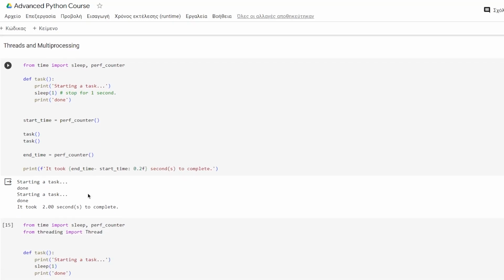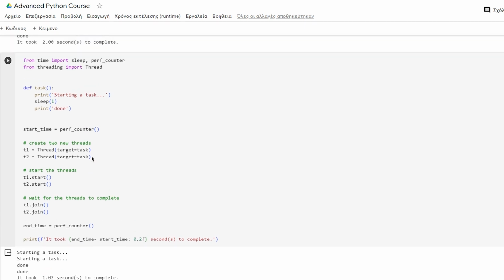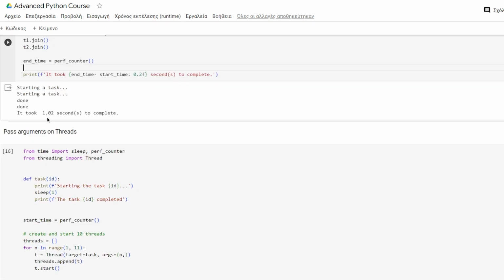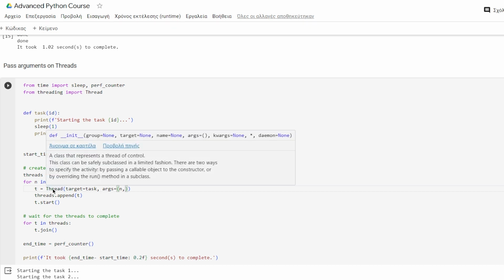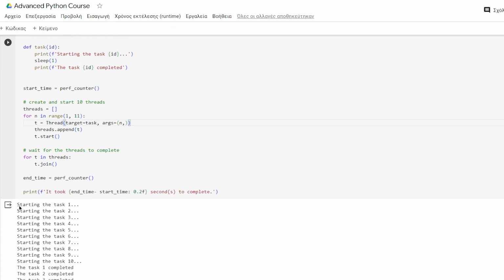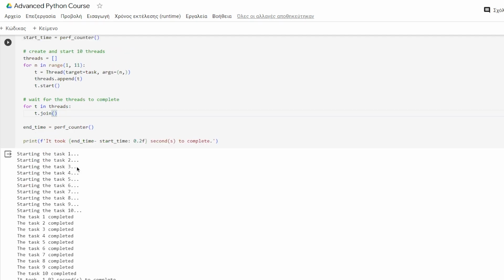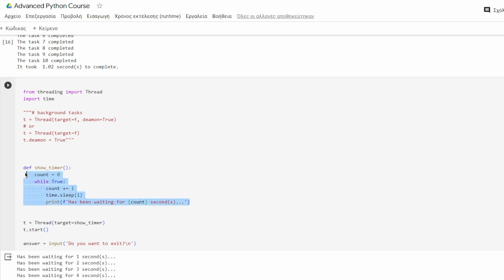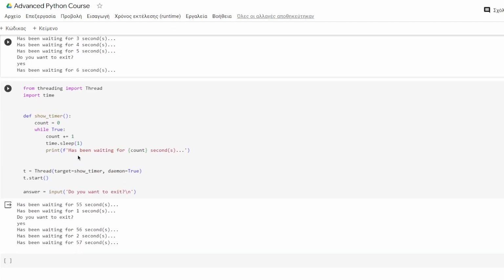Threads in Python - Advanced Python Tutorial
Roblox Course = Threads in Python - Advanced Python Tutorial